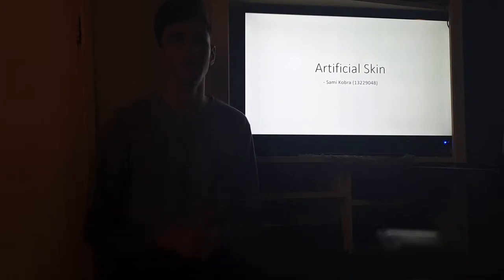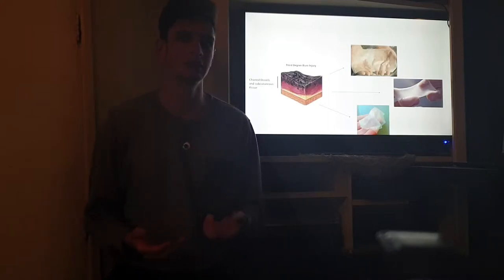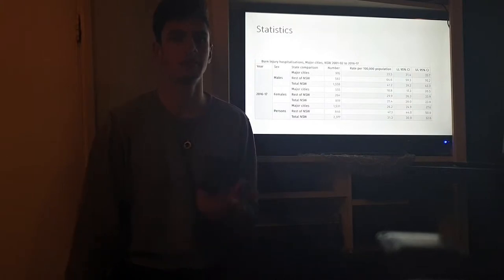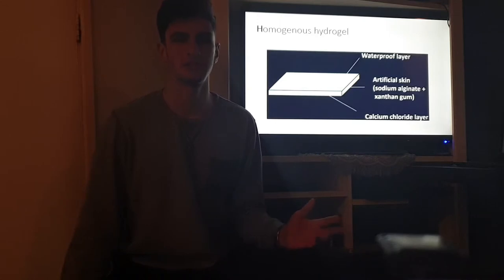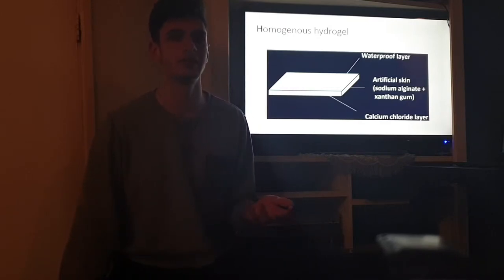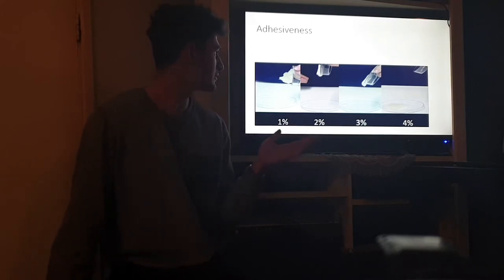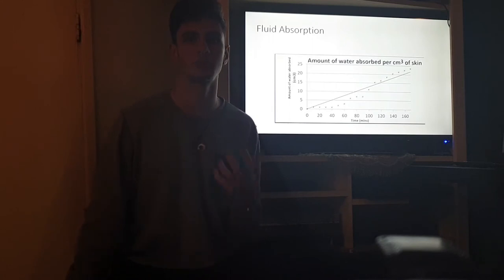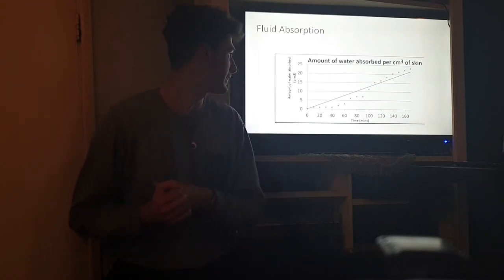Sami kobra 13229048 artificial skin research